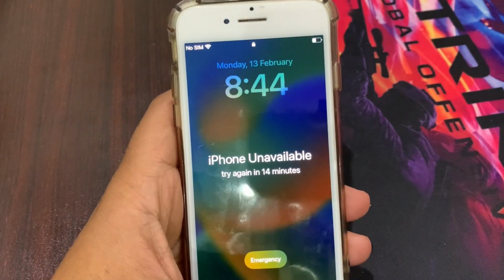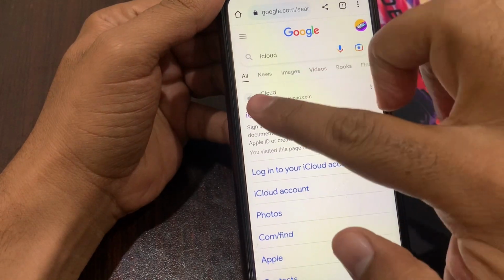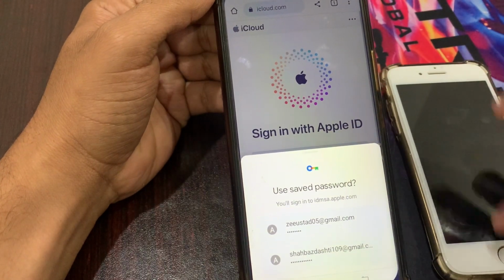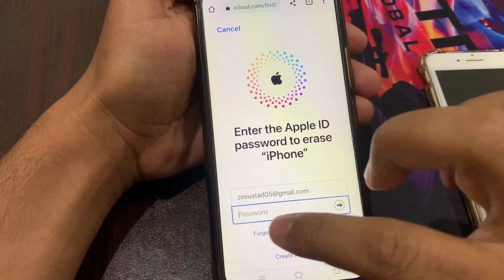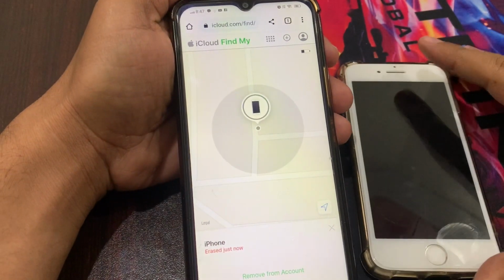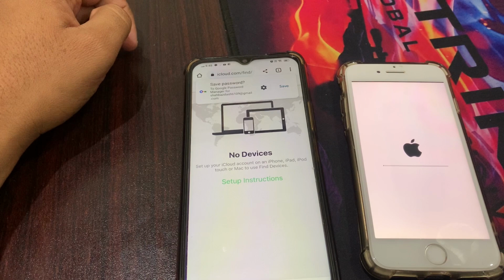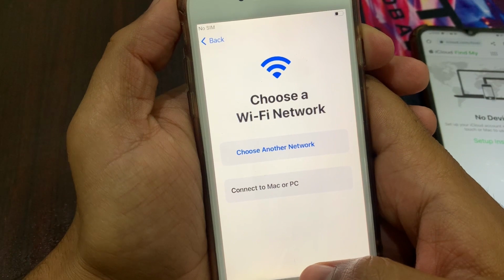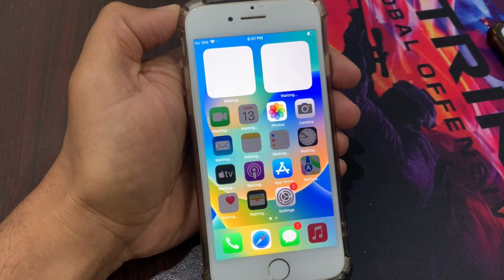How to restore iPhone 8 from iCloud | How to Restore iPhone 8 Without Password from iCloud backup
How to Restore iPhone 8 without Password from iCloud account